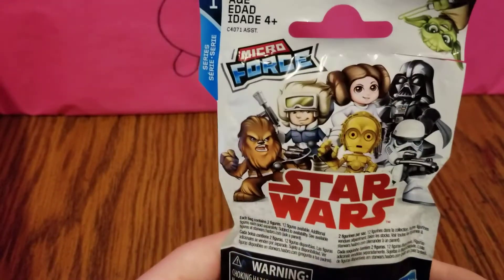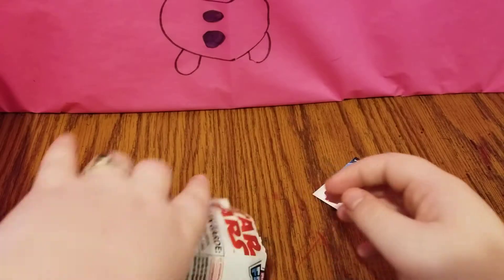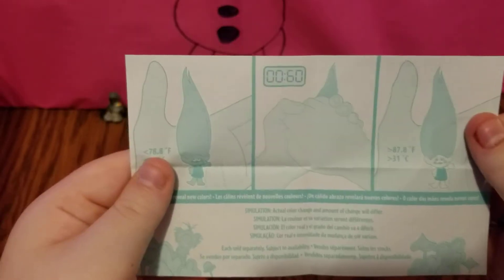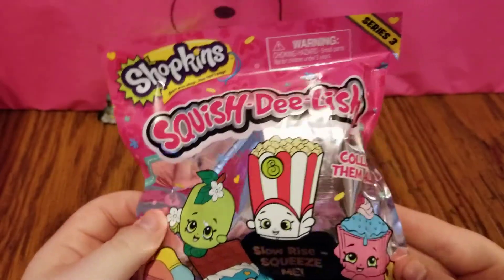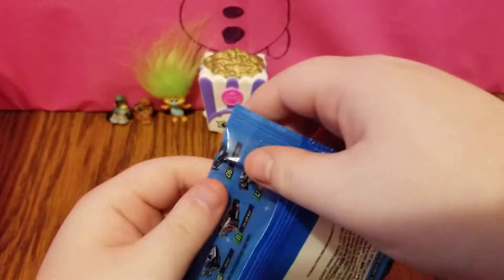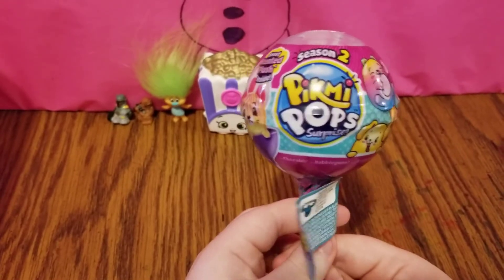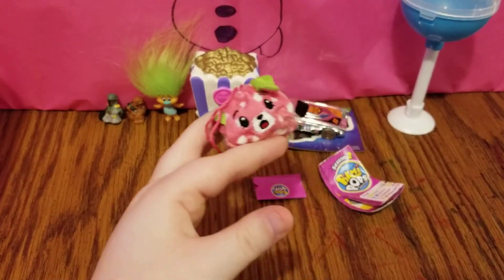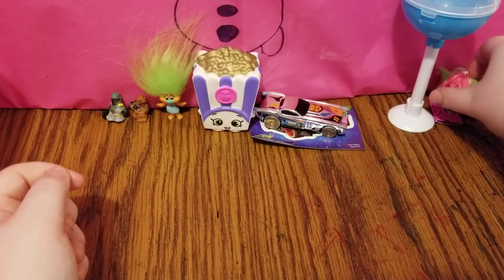Blind Bag Basket #9 Opening Star Wars, Trolls Series 7, Shopkins, and More